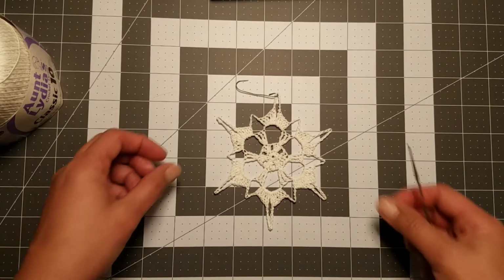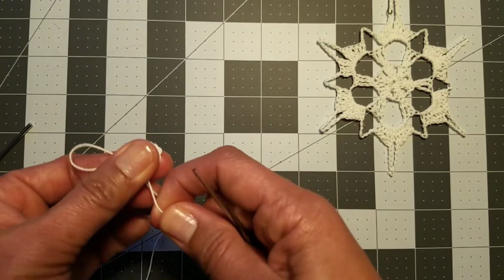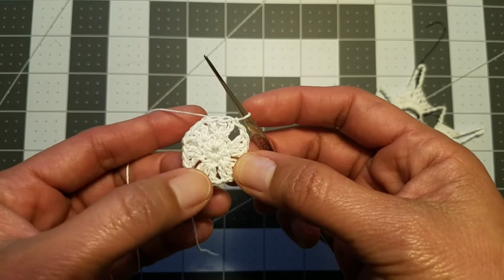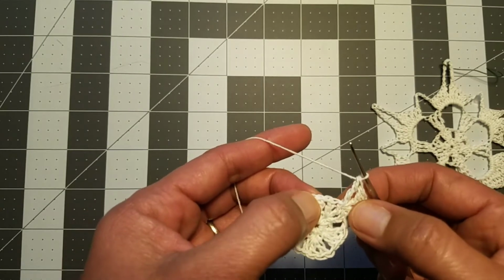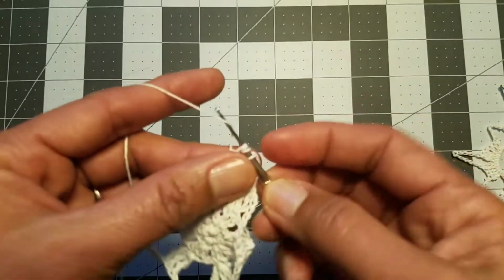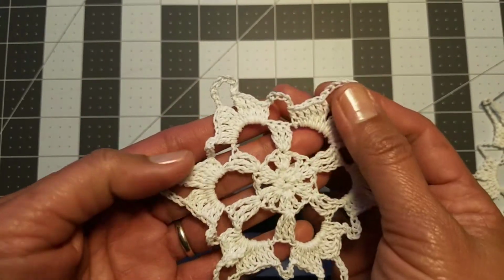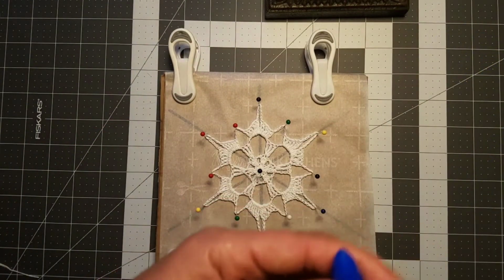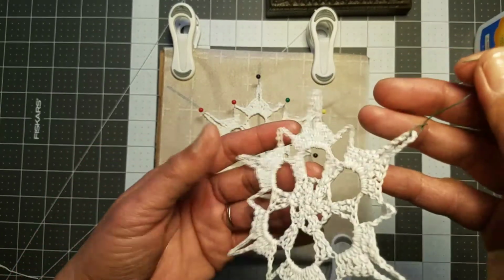How to Crochet Christmas Tree Ornament | Snowflake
This video teaches how to crochet a simple snowflake Christmas ornament. I used the following crochet skills: Single Crochet, Double Crochet, Treble Crochet and chain. You can follow along using the same materials I used or any other thread or yarn that is available to you. Sizes vary according to the yarn and hook used. I used Crochet Thread by Aunt Lydia's and Chrochet hook size 8 or 1.5 mm.

Keep crocheting!!